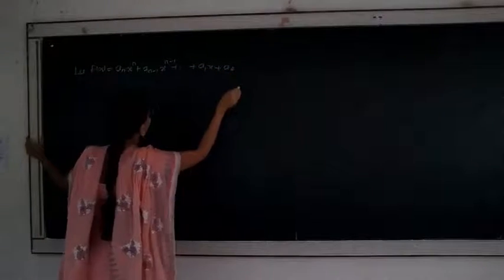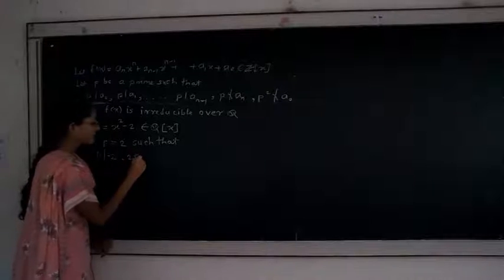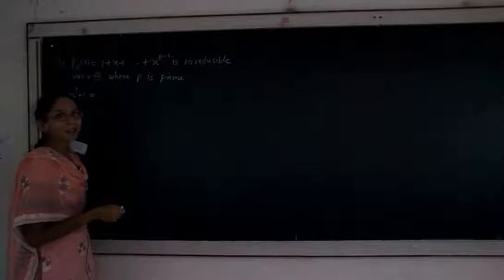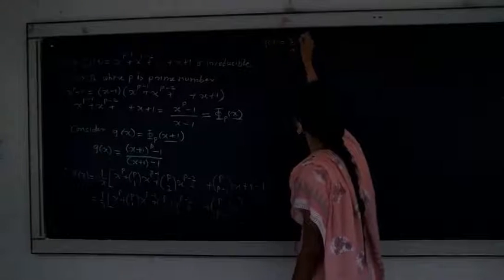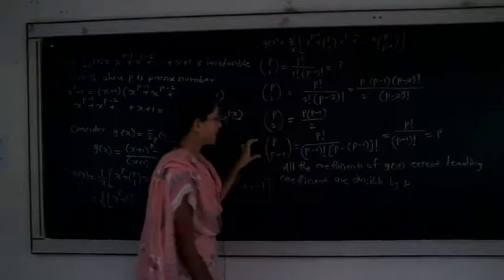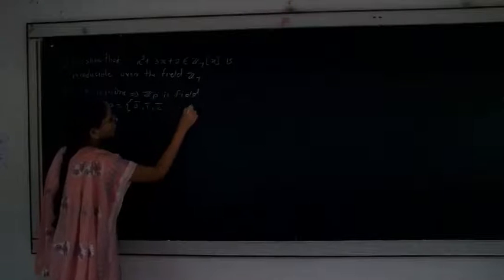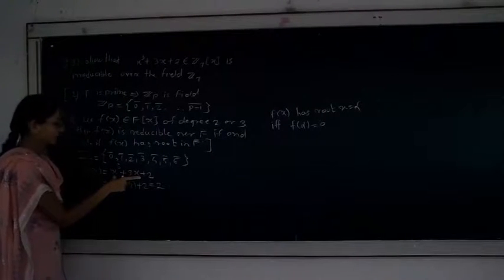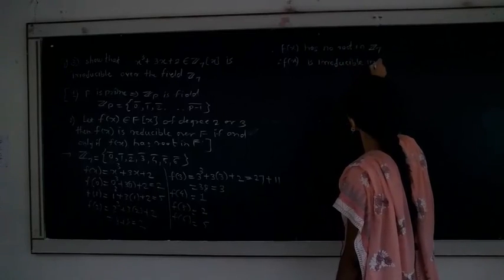M.Sc. (Mathematics) |Sem-III |MTUT 132 : Field Theory | Ms.Dipali Kaklij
Chapter: Algebraic Extensions
Topic : Eisenstein’s Criterion

These examples explains how to check the irreducibility of polynomial by using Eisenstein’s Criterion.